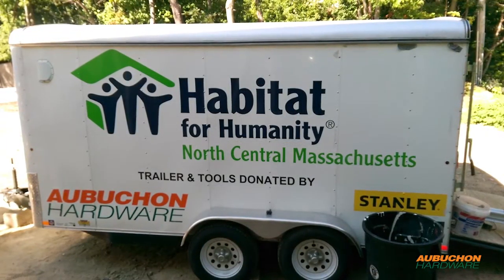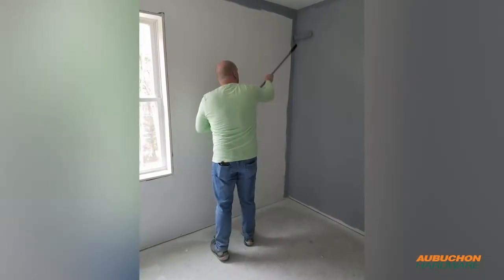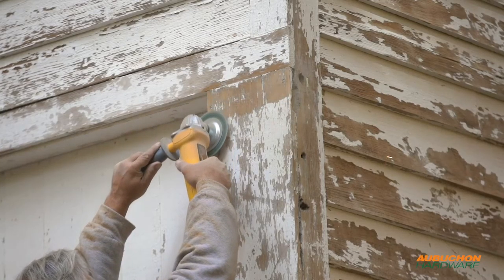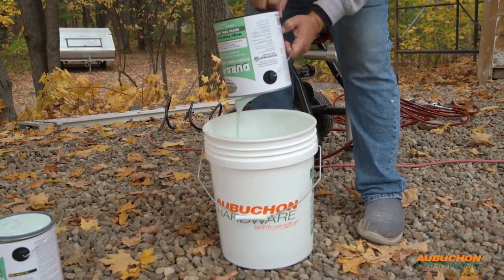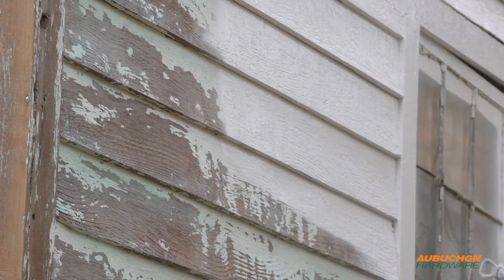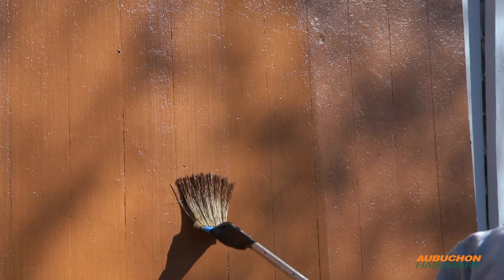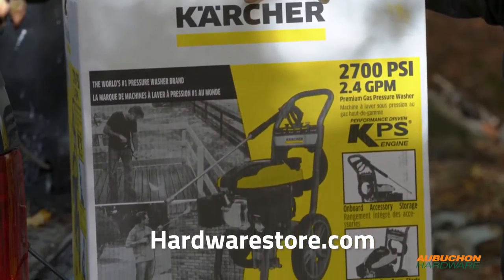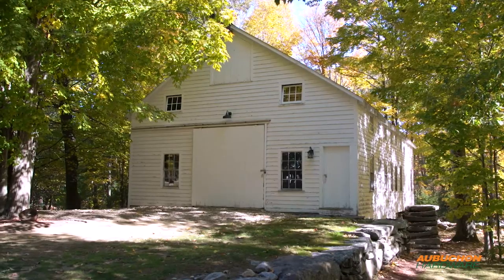Barn Overview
On the road series featuring Aubuchon Hardware's John Haley, providing helpful tips and tricks for painting.